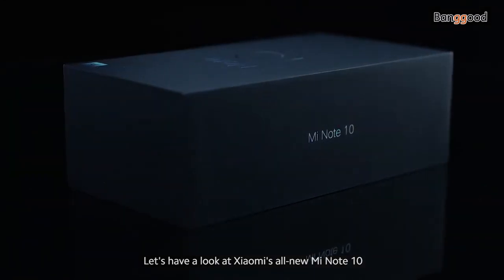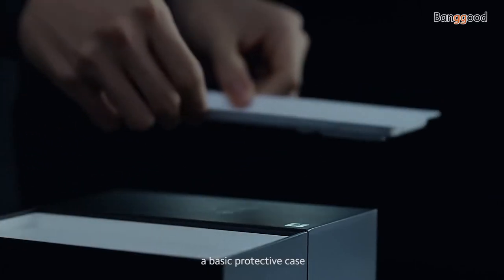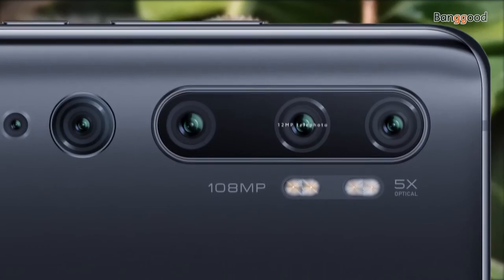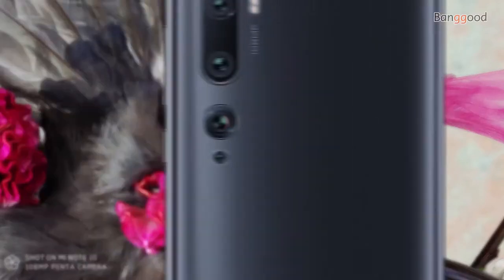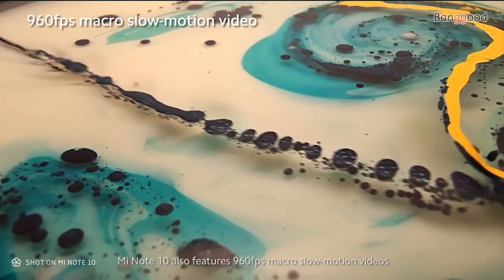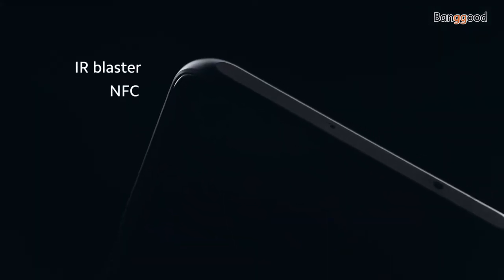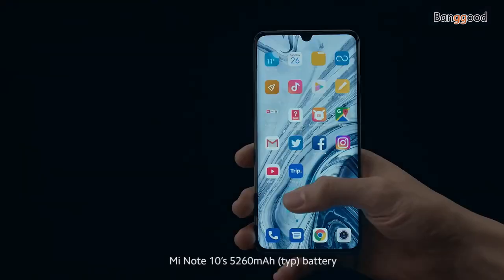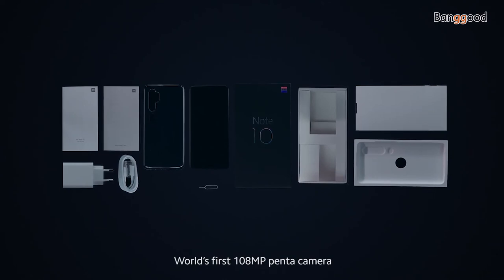Xiaomi Mi Note 10 Global Version 6 47 inch 3D Curved 108MP